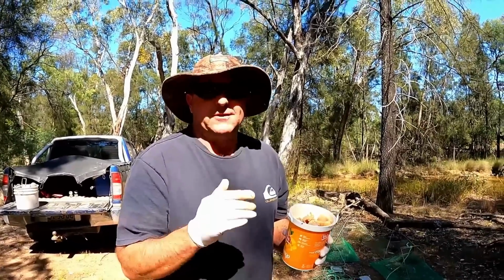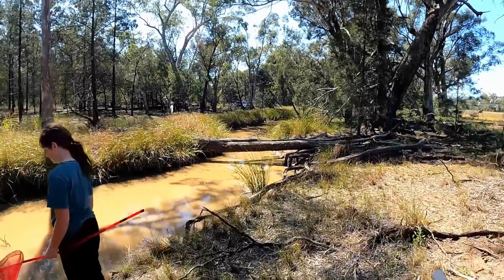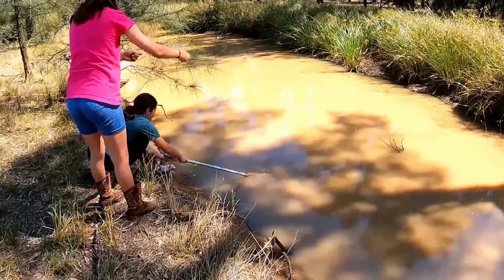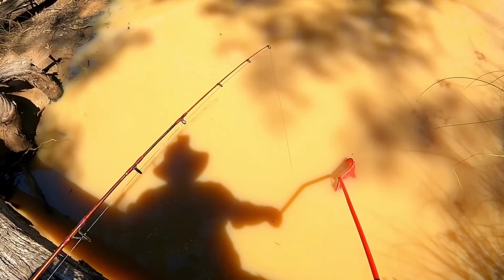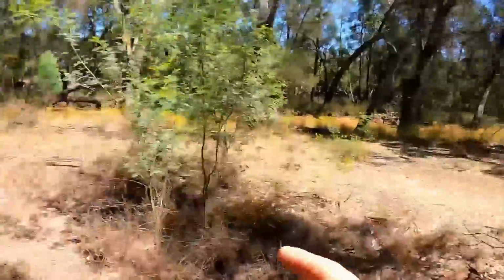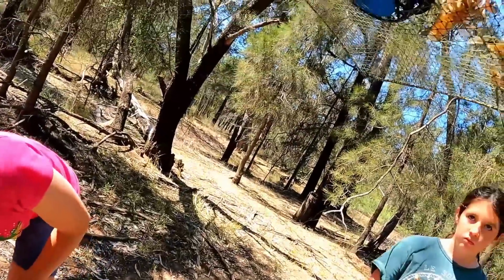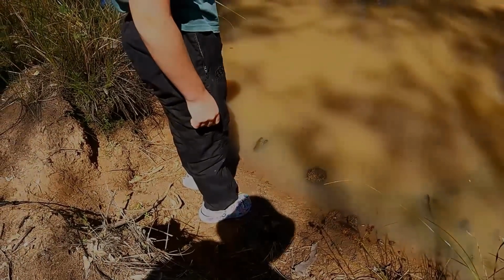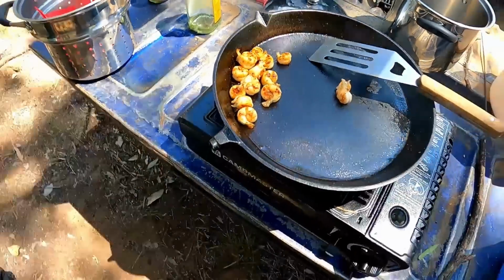Hunting Creek MONSTERS !!! Catch Clean Cook ( Blueclaw yabby on the Cast Iron Skillet )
Welcome to TeamTibbett! Join us as we embark on exciting adventures in the great outdoors. Our channel is dedicated to fishing,yabbieing, camping, and exploring the best spots for catching yabbies, (crawfish, and crayfish). Whether you're an experienced angler or just starting out, we share tips, techniques, and stunning scenery to inspire your next outdoor escapade.

Follow along as we travel to beautiful locations, uncovering hidden gems and making unforgettable memories.